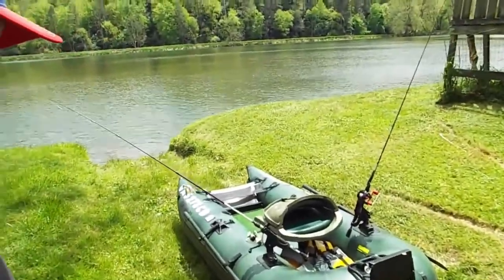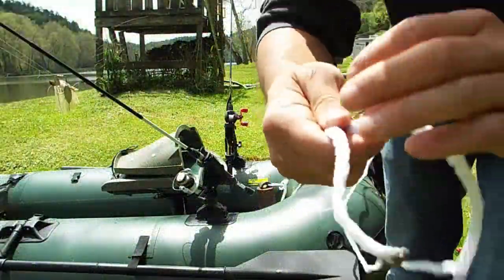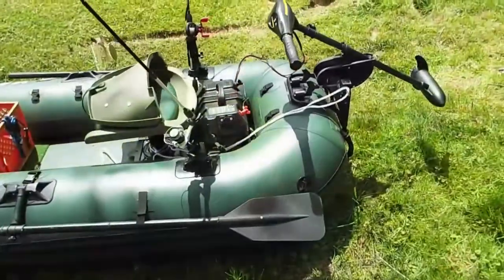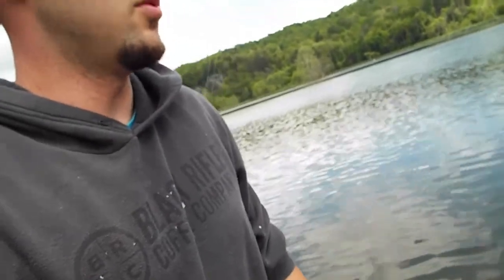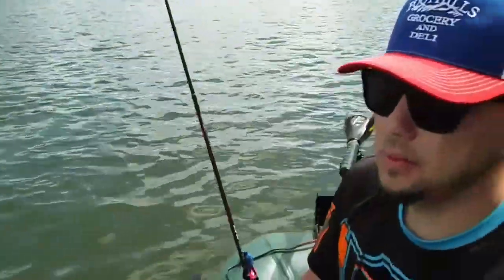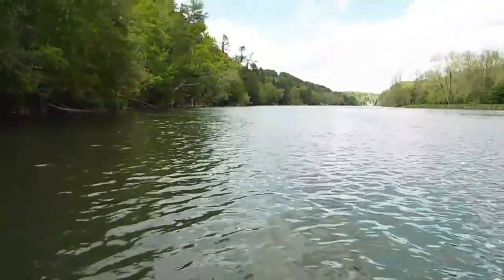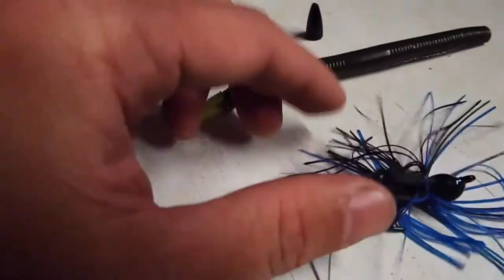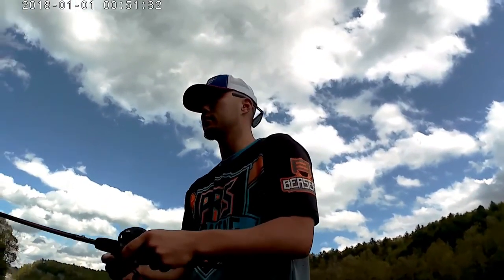Seaeagle 285 // Boat review // River fishing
Man what a day, alot of unfortunate events led to an amazing day.